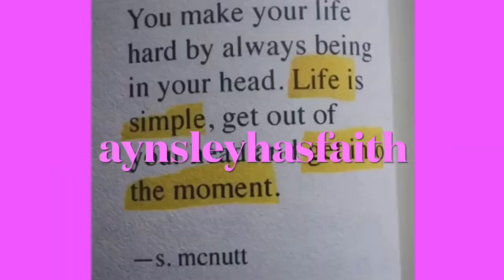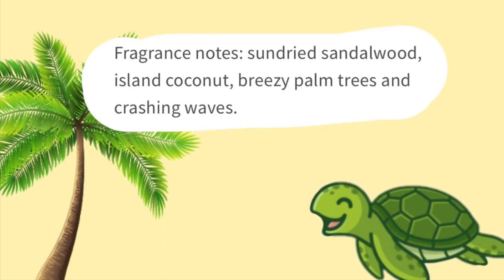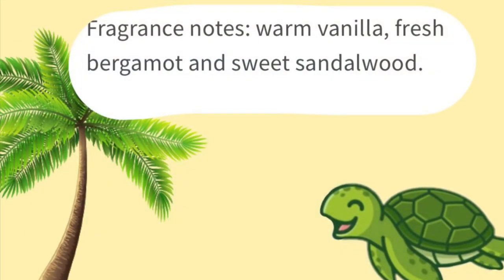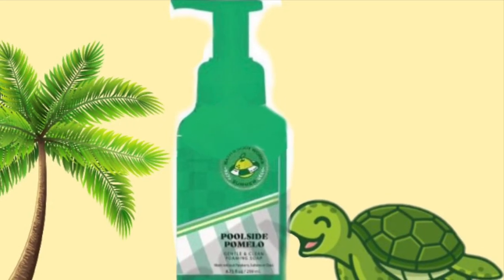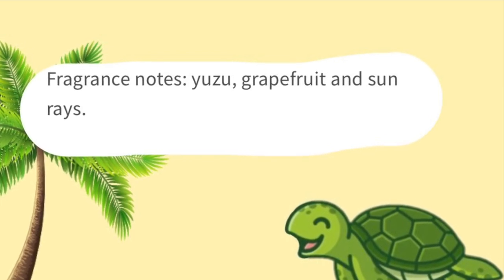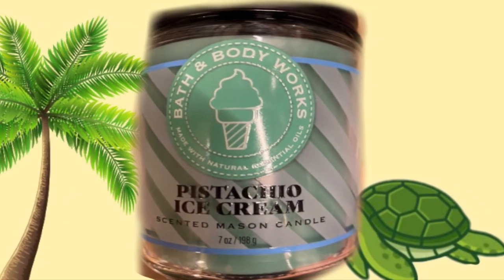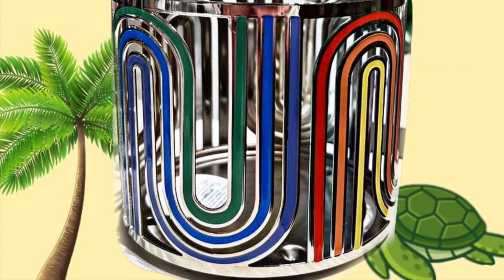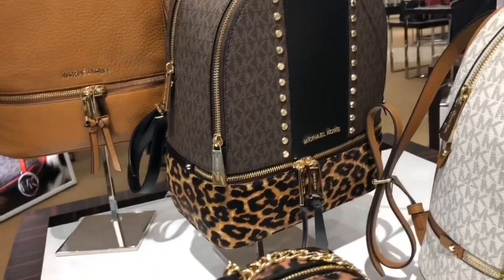BATH AND BODY WORKS PISTACHIO ICE CREAM BATHANDBODYWORKS CANDLES BATHANDBODYWORKS SUMMER 2023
BATH AND BODY WORKS PISTACHIO ICE CREAM AND NEW CANDLES AND SOAPS BATHANDBODYWORKS SPARKLING ORANGE SPRITZ BATHANDBODYWORKS SUNSET GLOW BATHANDBODYWORKS AMETHYST WAVES GINGHAM GORGEOUS BATHANDBODYWORKS SUMMER 2023 bathandbodyworks sweet petal pound cake bathandbodyworks iced lemon pound cake IN A PREVIOUS VIDEO I SHARED Bath and body works GINGHAM FRESH Bath and body works GINGHAM VIBRANT BODYCARE for Spring 2023. In this Bath and body works video I share what is new in the land of Bath and Body Works. A new Spring BODY CARE GIFT SET and GINGHAM BAG. I love Easter at Bath and Body Works they have the cutest stuff. I also share a new spring POCKETBAC HOLDERS.

SUBSCRIBE FOR MORE VIDEOS ABOUT : BATHANDBODYWORKS BERRY WAFFLE CONE,BATHANDBODYWORKS POOLSIDE CABANA,BATHANDBODYWORKS SPARKLING ORANGE SPRITZ,bathandbodyworks iced lemon pound cake,BATHANDBODYWORKS GINGHAM FRESH,BATHANDBODYWORKS GINGHAM GORGEOUS,BATHANDBODYWORKS ICED LEMON POUND CAKE REVIEW,bath and body works SUMMER 2023,bath and body works haul 2023,shop with me Bath and Body Works,bath and body works spring 2023 haul,BATHANDBODYWORKS SPRING 2023,BATHANDBODYWORKS ASMR